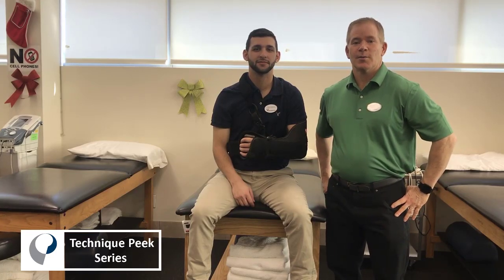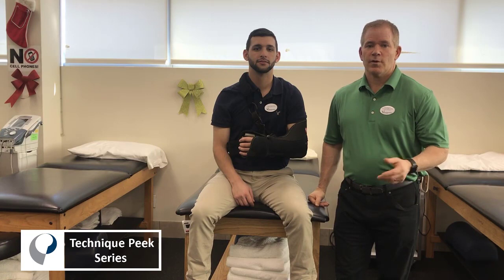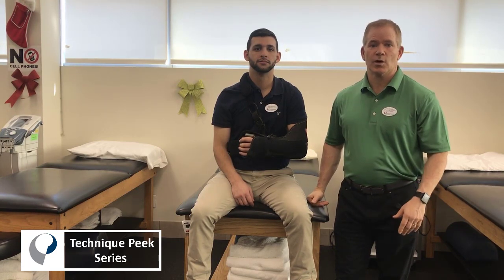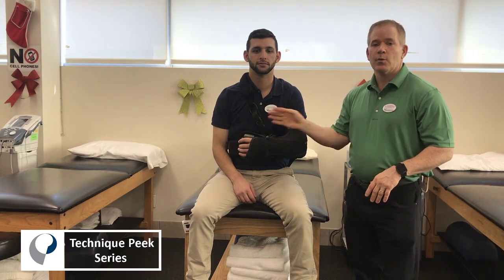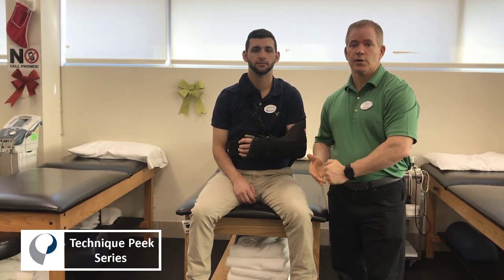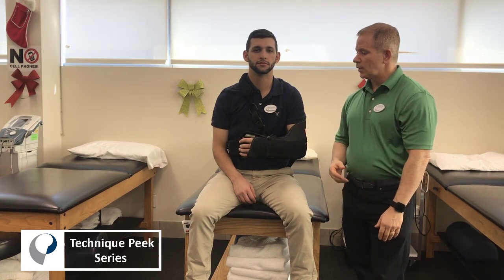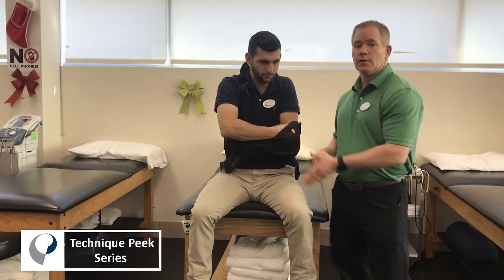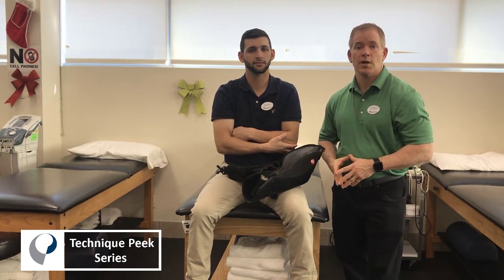Safely Removing Sling After Shoulder Surgery | Technique Peek Series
This Technique Peek Video features Robert McCabe, MS, DPT, OCS demonstrating how to properly instruct your patients on how to safely remove their sling following shoulder surgery.